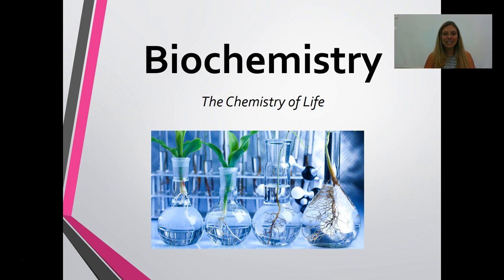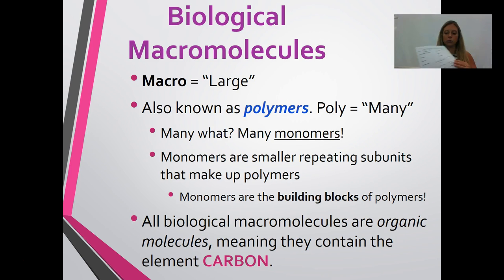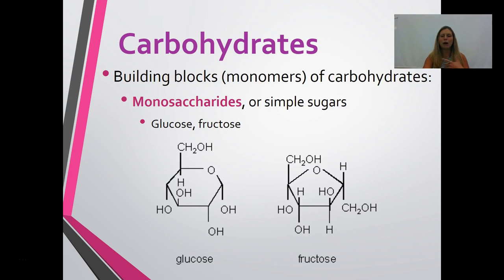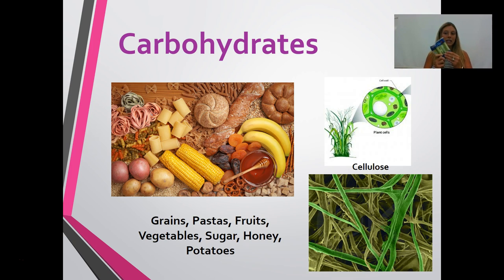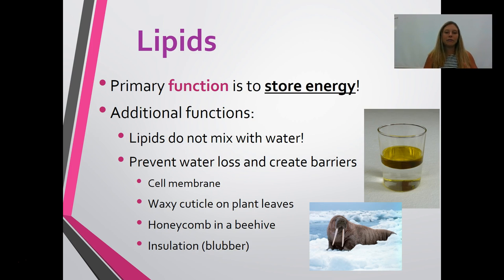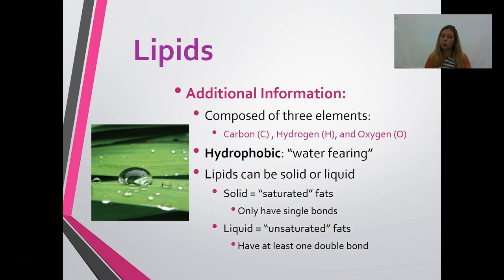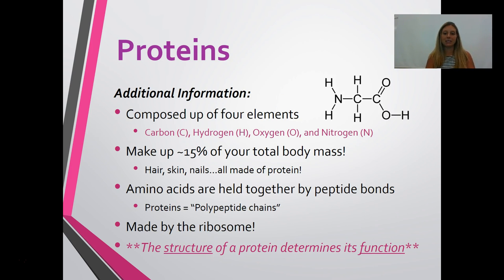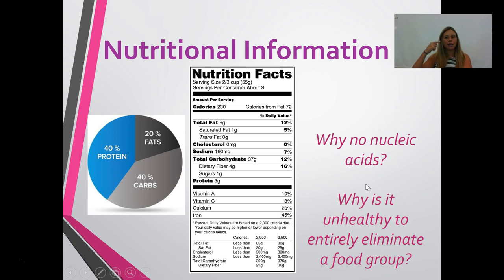Biological Macromolecules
Please fill in your notes organizer as you watch the video. You must complete BOTH sides in order to use your notes on the homework check for understanding!